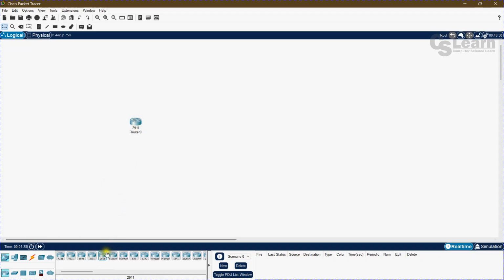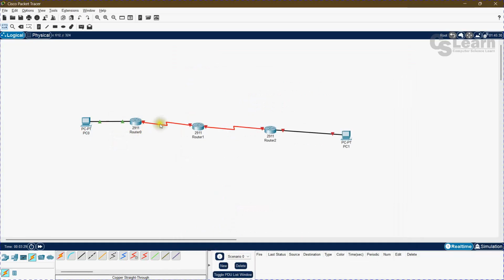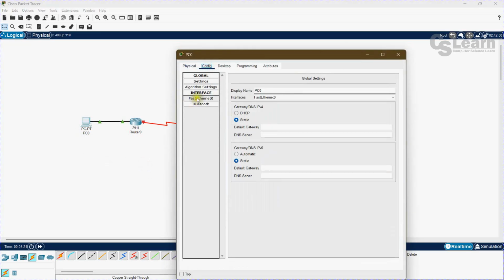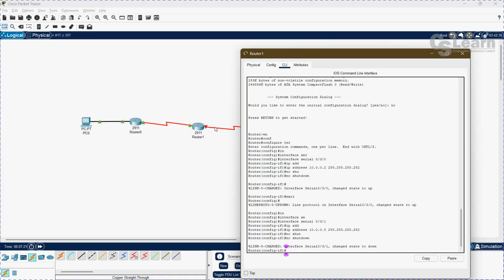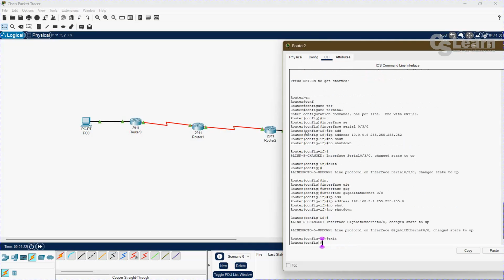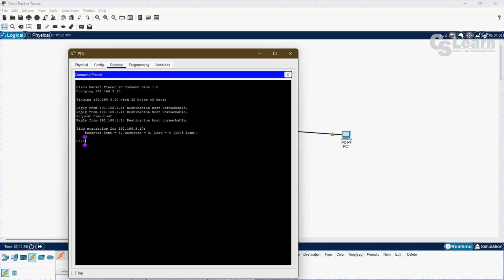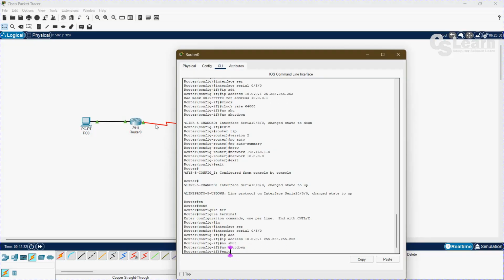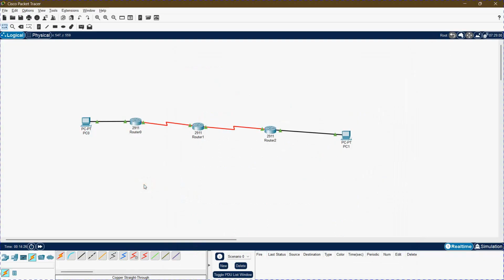RIP Dynamic Routing Explained Using Cisco Packet Tracer | CSLearn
Welcome to CSLearn!

In this video, we explain the RIP (Routing Information Protocol) — a dynamic routing protocol — using Cisco Packet Tracer with a simple and easy-to-understand lab.

This tutorial is perfect for CCNA students, networking beginners, and anyone learning dynamic routing concepts.

Topics Covered

- What is RIP (Routing Information Protocol)?
- Static routing vs Dynamic routing
- Distance vector routing protocol basics
- Network topology overview
- RIP configuration commands
- Route verification using show ip route
- Connectivity testing using ping

Tools Used -  Cisco Packet Tracer,  Cisco Routers & Switches

CCNA aspirants - Computer networking students - Beginners in routing protocols - Interview & exam preparation